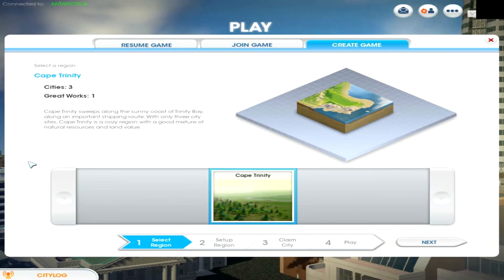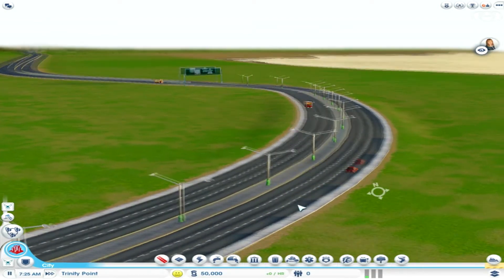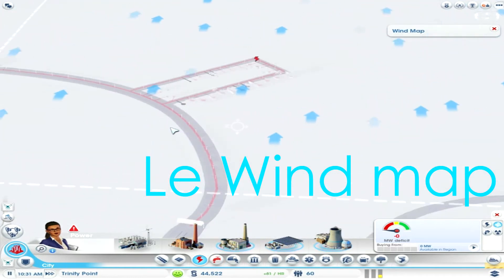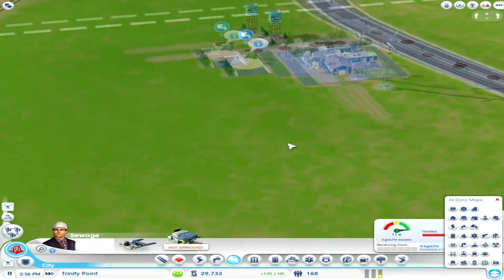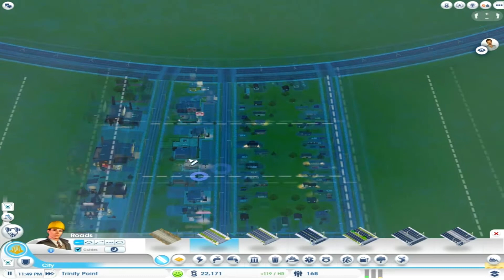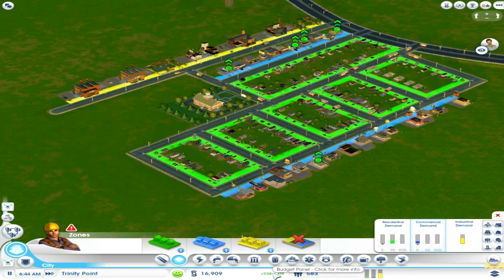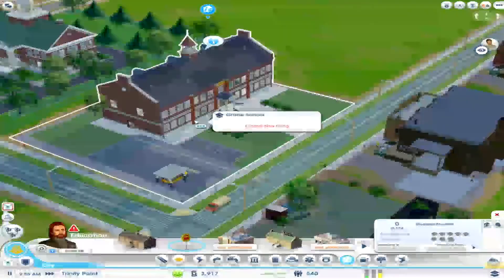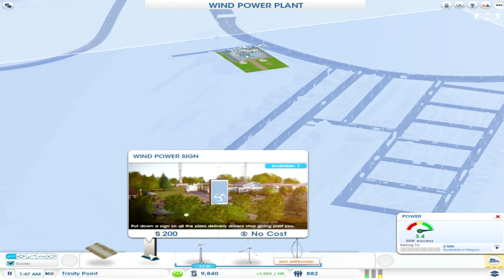SimCity - I am Barack Obama! [Ep.1]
▪A wonderful and peaceful game of building the cities with many choices. Just to notice: WILL MAKE MORE CHICKEN ANIMATIONS!

▪Did you Know?:
The Chicken in this video cost me about 0,001 $. (That's for the electricity)